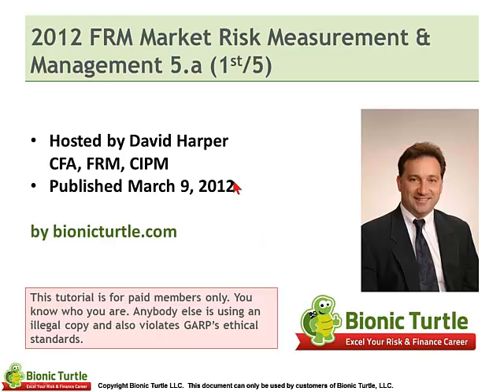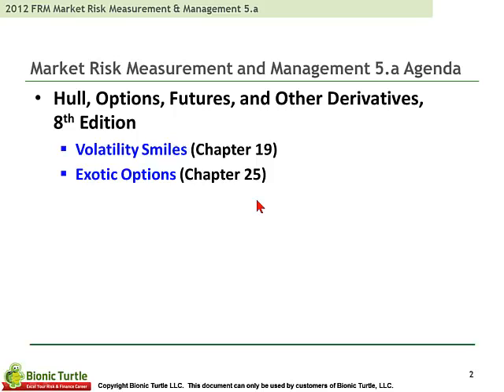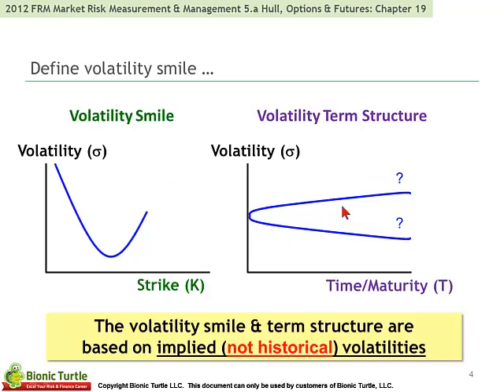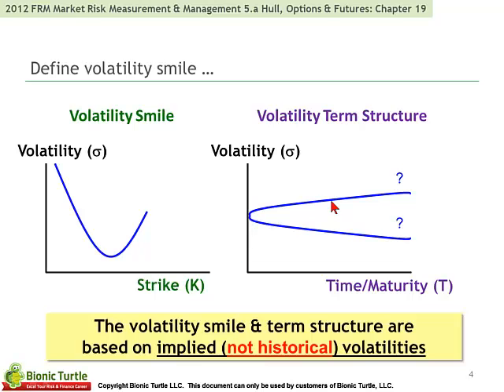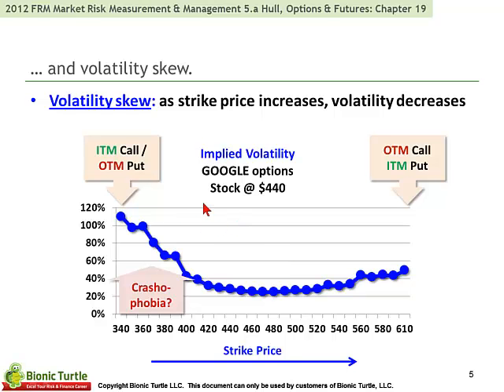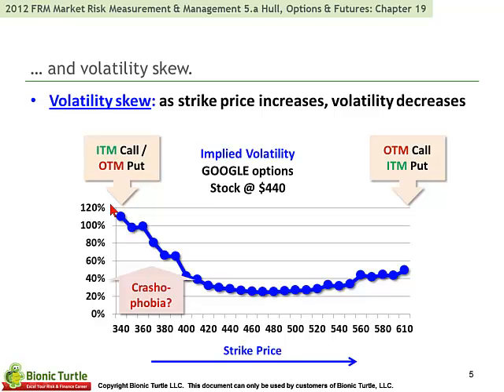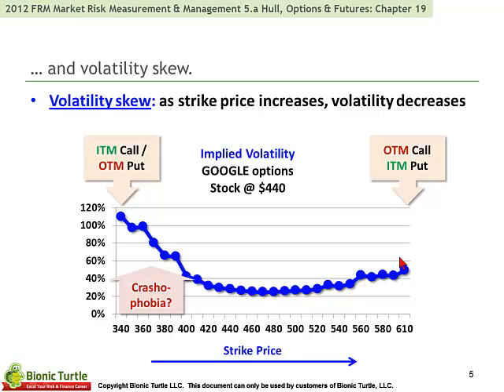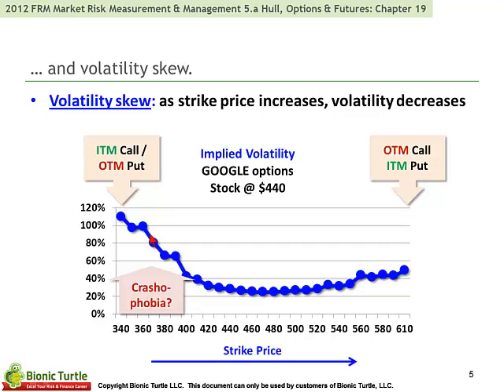2012 FRM Market Risk Measurement & Management T5.a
This is a sample of our 2012 FRM Market Risk Measurement & Management T5.a video tutorials.